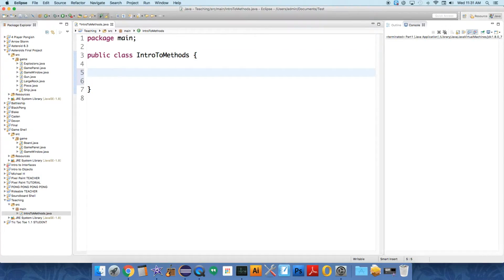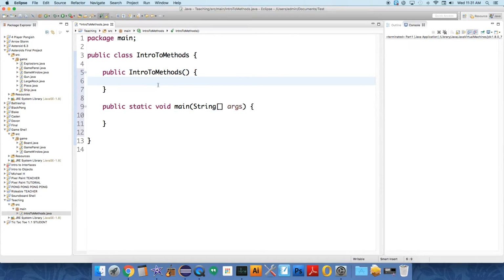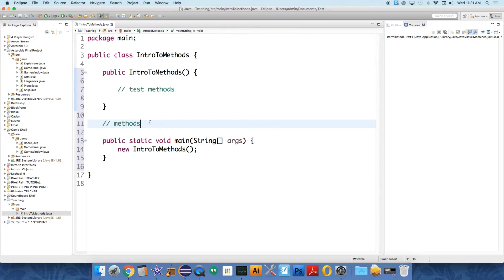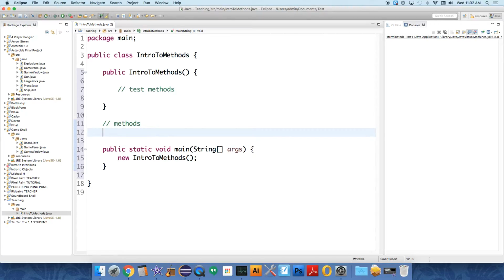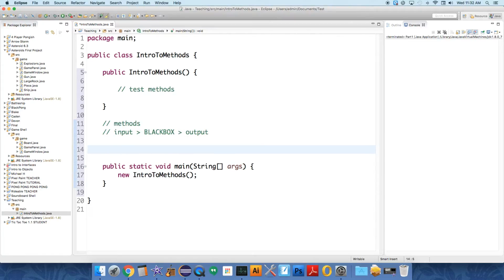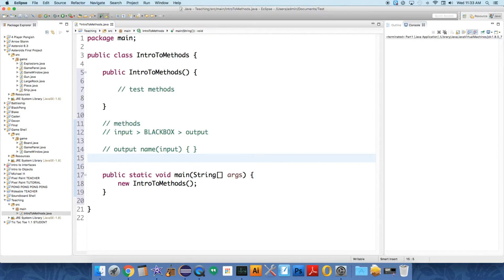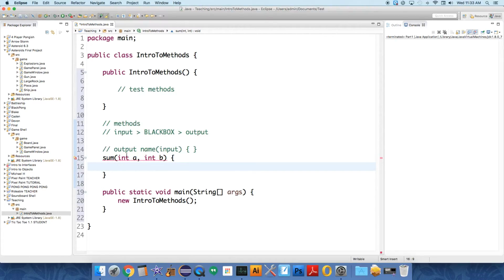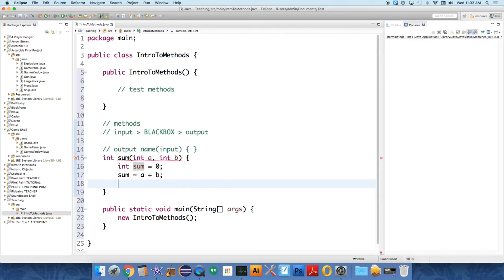Methods 1 Method Structure